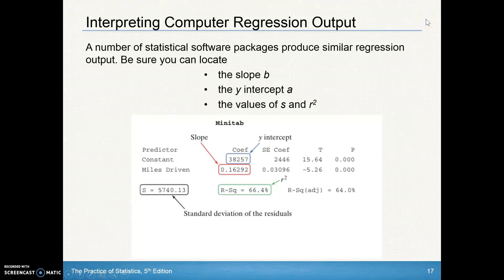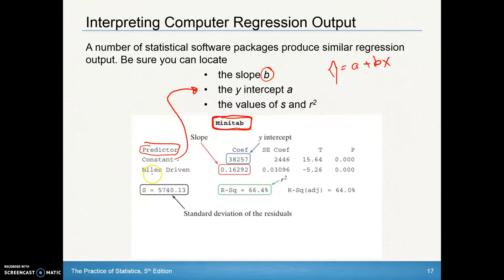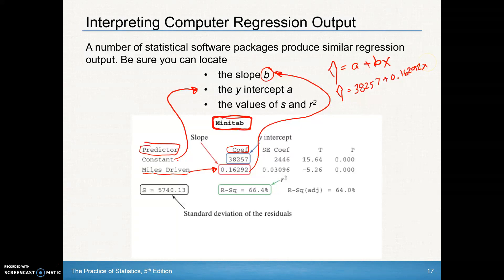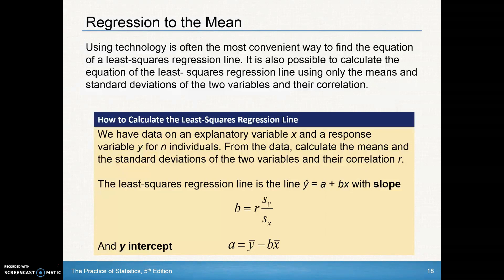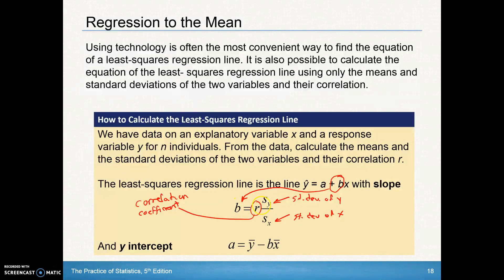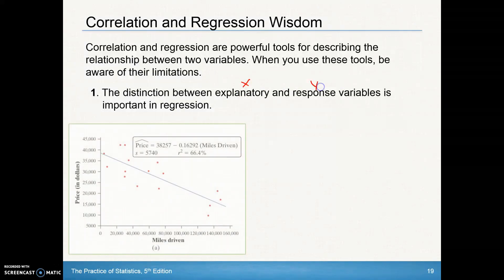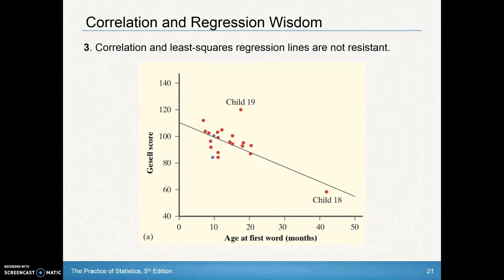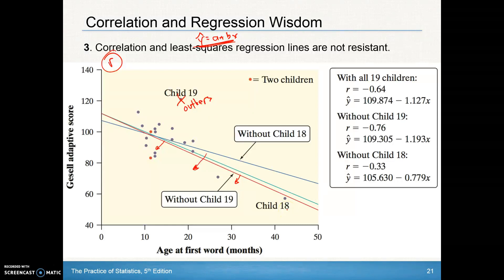AP Statistics Chapter 3.2 Day 4